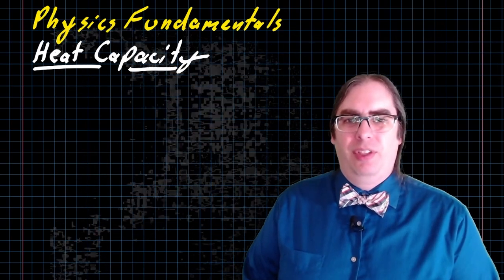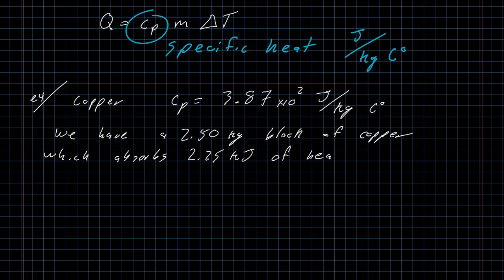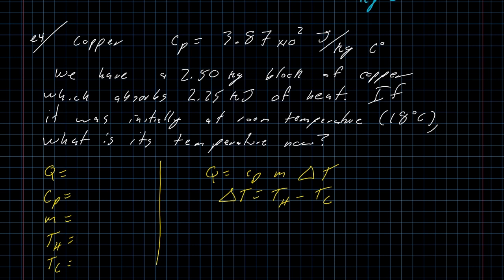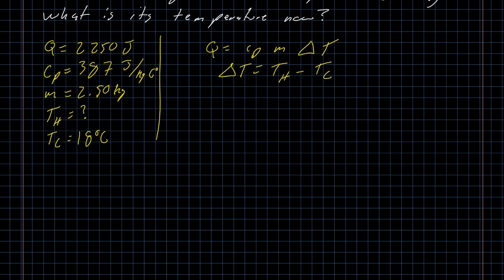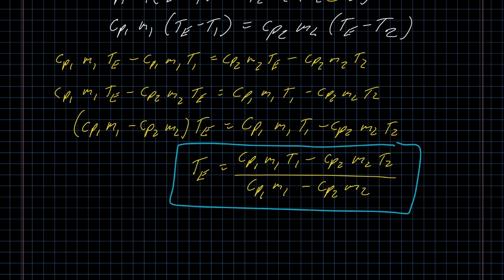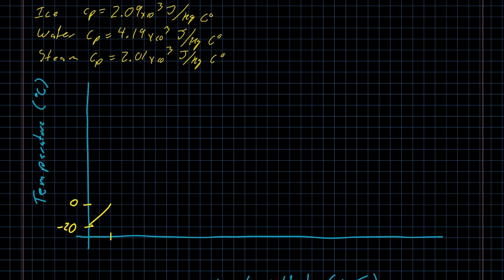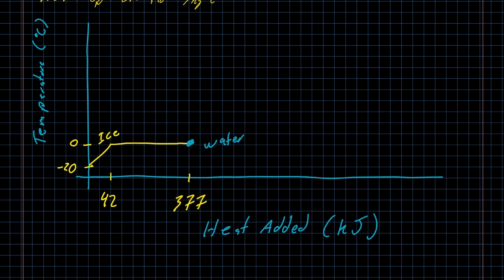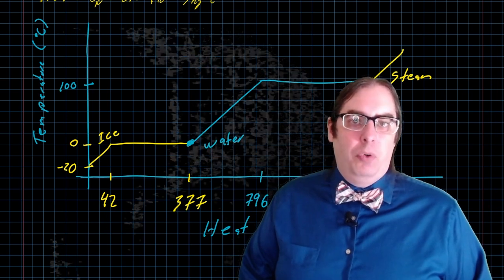Heat Capacity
Learning objectives for this lesson:
* Use specific heat to solve problems involving heat transfer and temperature change
* Use latent heat to solve problems involving heat transfer and change of phase